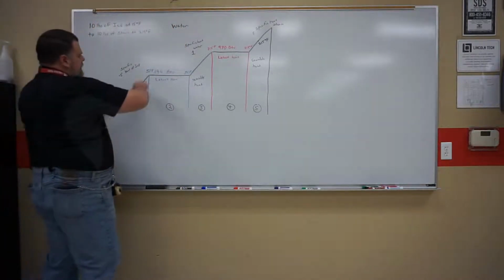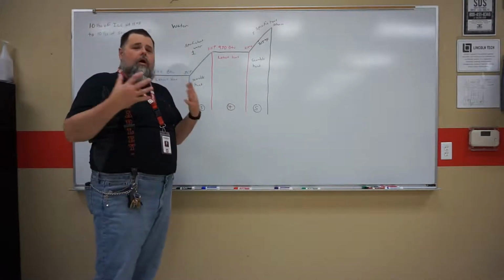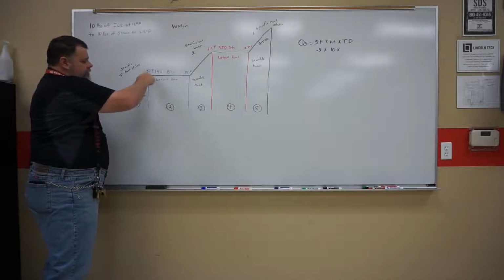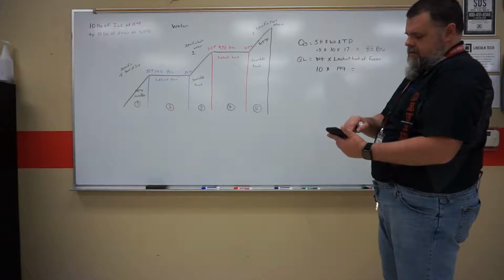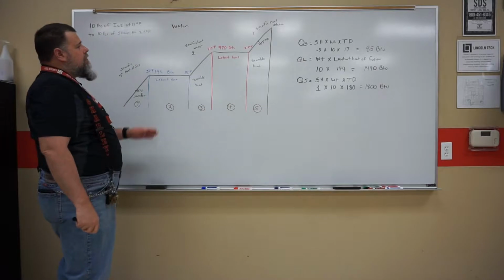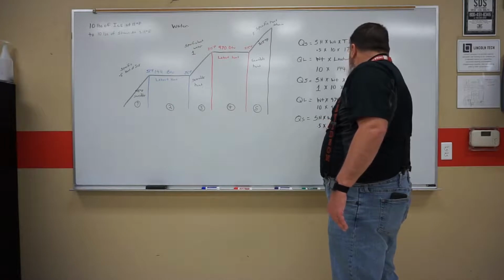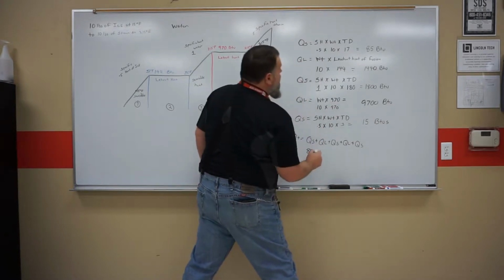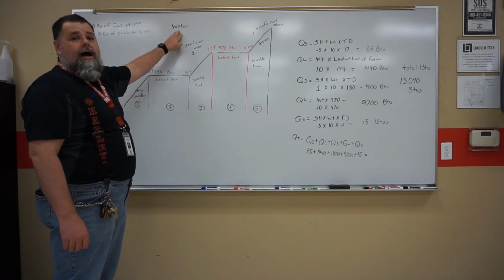Grand Prairie - BTU Calculations